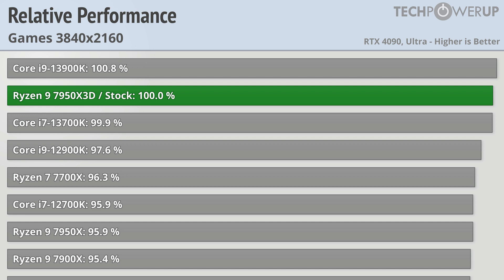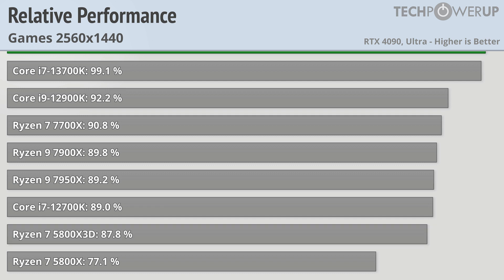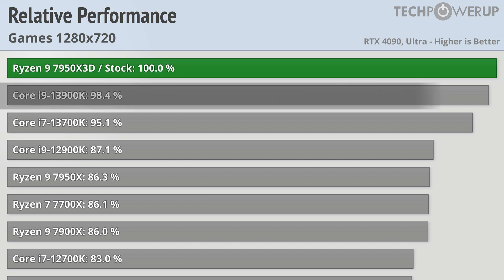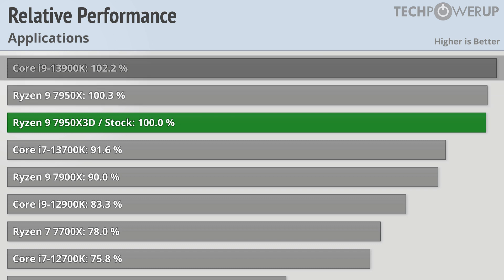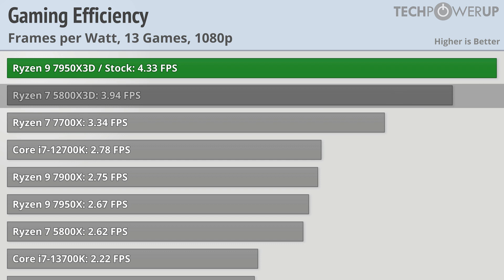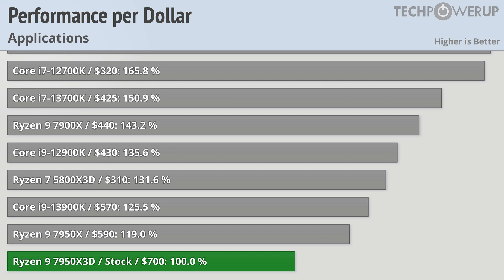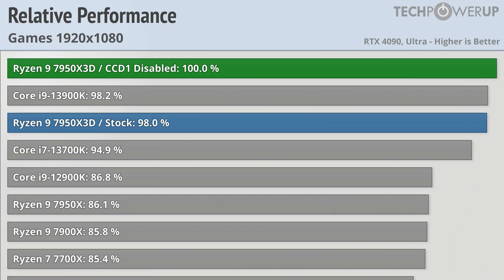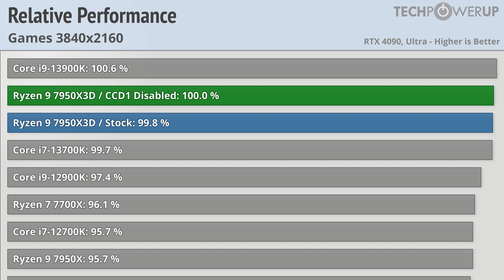AMD Ryzen 9 7950X3D Review: Wait for the 7800X3D?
The Ryzen 9 7950X3D review is here, AMD is ready to take on Intel's mighty Raptor Lake. Bringing the latest upgrades to the Ryzen 7000 "Zen 4" family, this processor rocks 3D Vertical Cache technology along with a massive 16-core/32-thread count, and its makers claim that it levels up to the Core i9-13900K both in gaming and multi-threaded productivity, making it the most powerful desktop processor you can buy from the AMD camp. The best part? It's being launched at the same $700 MSRP as the standard 7950X, which is now $50-75 cheaper in the market; and remains drop-in compatible with Socket AM5 motherboards. Is this the CPU you've been looking for or should you wait for the 7800X3D?

Intro: 0:00
Test Setup: 0:29
4K Gaming: 0:47
1440p Gaming: 1:25
1080p Gaming: 1:51
720p Gaming: 2:17
Applications: 3:18
Power Consumption: 3:40
Gaming Efficiency: 4:07
Application Efficiency: 4:33
Temps: 4:53
Value for Dollar: 5:30
"7800X3D" Comparison: 6:17
Outro: 7:20

Core i5-12600
Core i5-12600K
Core i5-13600K
Core i7-12700K
Core i7-13700K